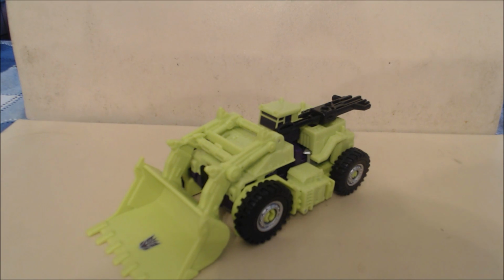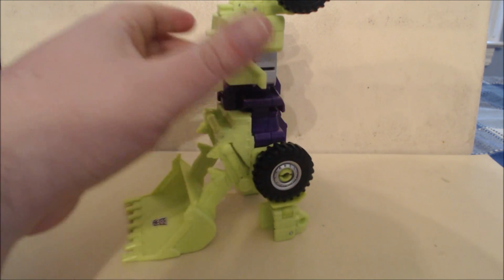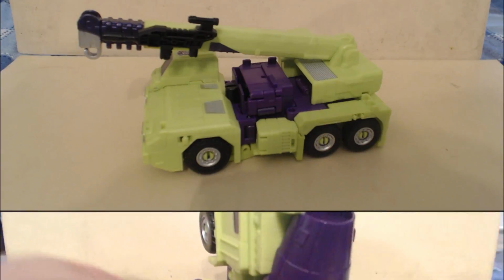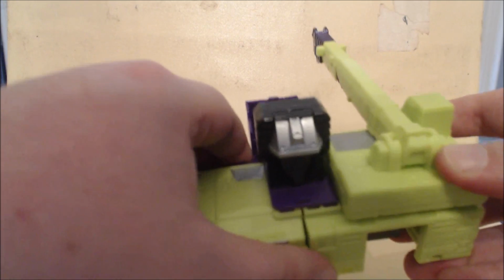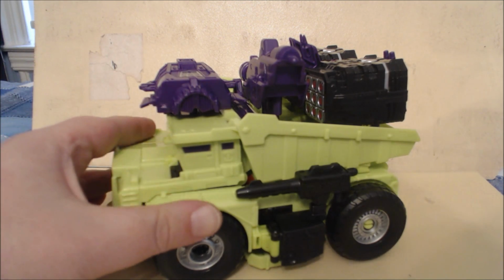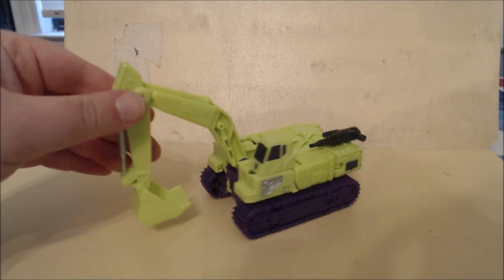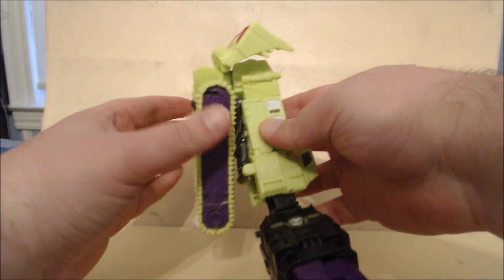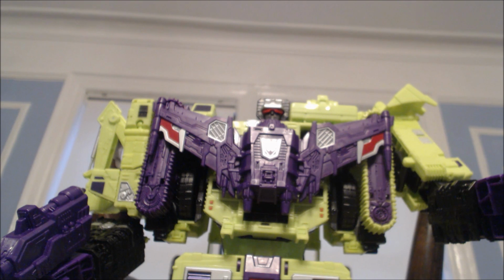Chuck's Reviews Transformers Unite Warriors Devastator